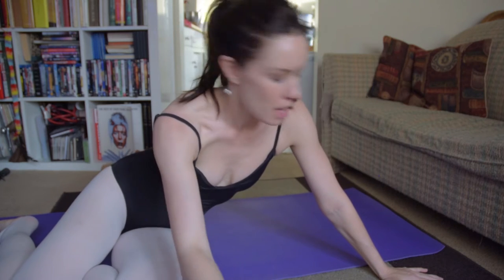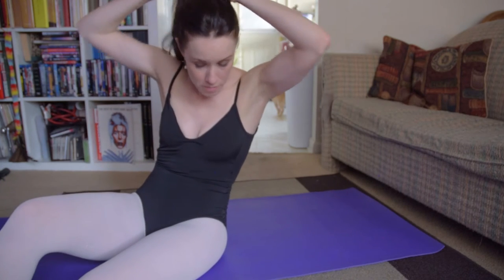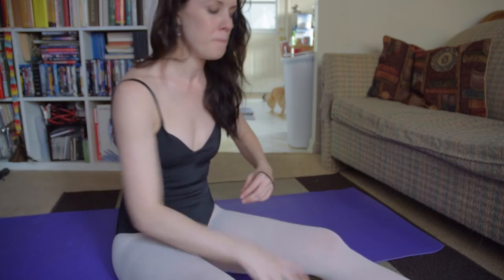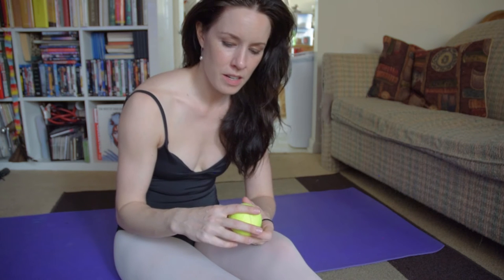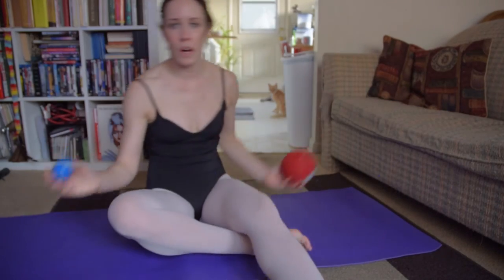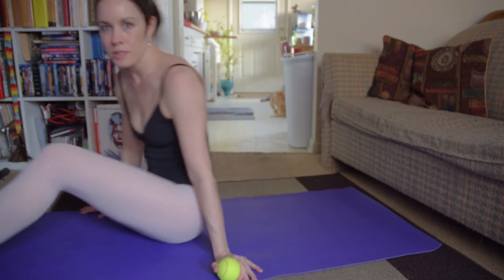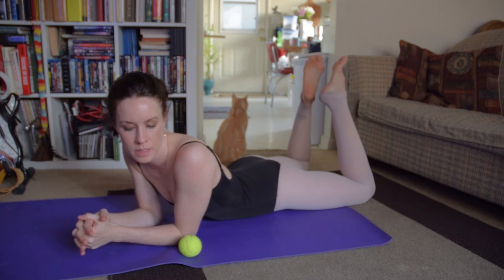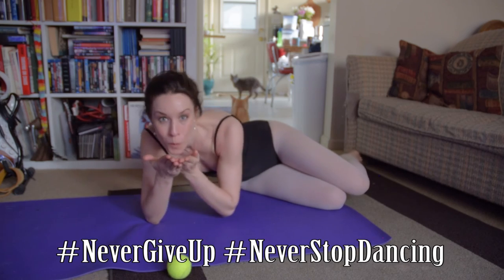My Tennis Ball Routine - Stretching with Ballerina Badass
Hey Dancers and Dance Fans!

Ever since I started using tennis balls to help release tension in my back and shoulder muscles (not to mention calf muscles) I have noticed a big shift in my posture and overall relaxation of the trapezius muscles.  This means my shoulders stay down better!

Always check with your doctor and/or teachers to make sure these exercises are right for you at this point in time for what your body needs.

Special thank you to my cats Kiki and Joe, who lovingly agreed to meander in and out of this video for your viewing entertainment ☺.

xo,
Georgia Reed